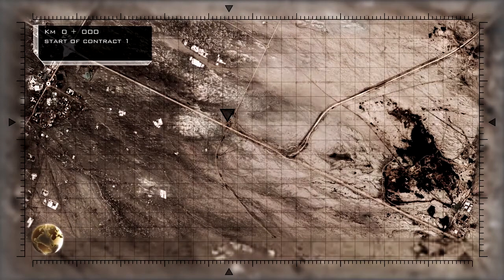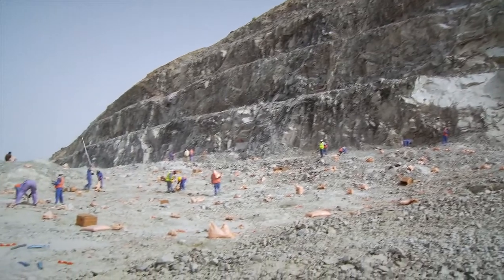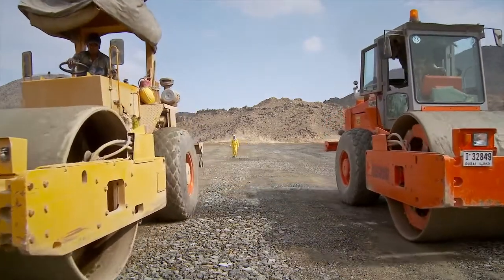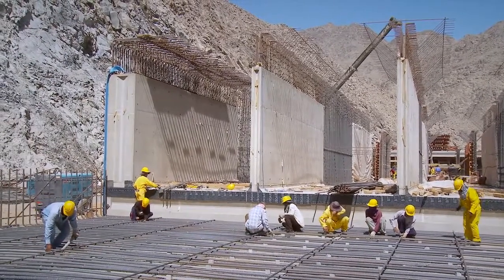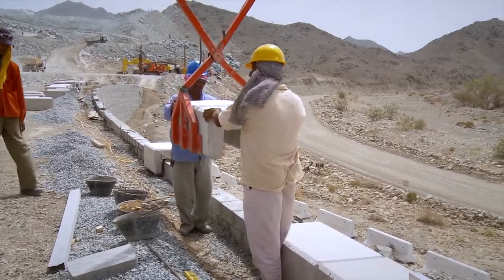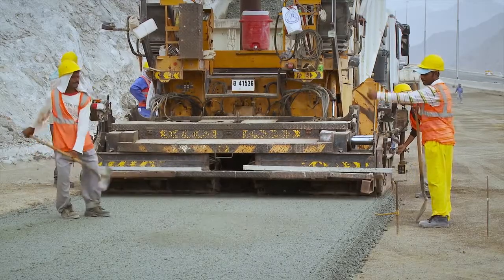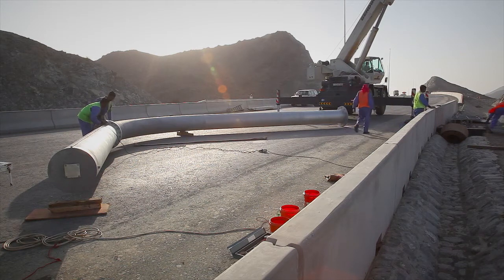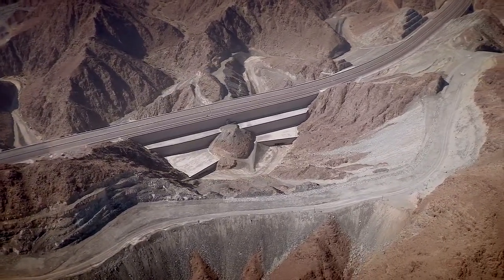Dubai - Fujairah Freeway Contracts No. 1 &2 (Meleha - Sifni & Sifni - Fujairah)